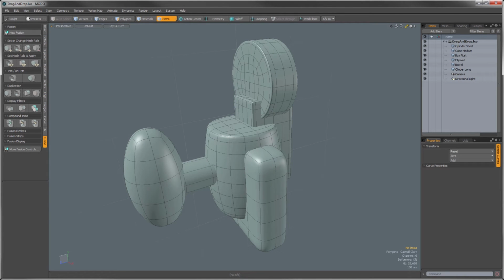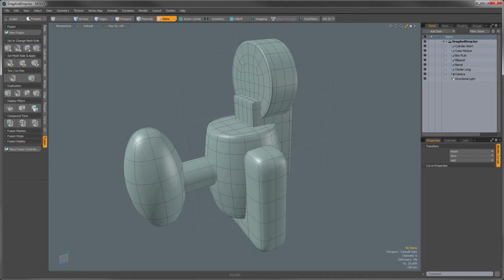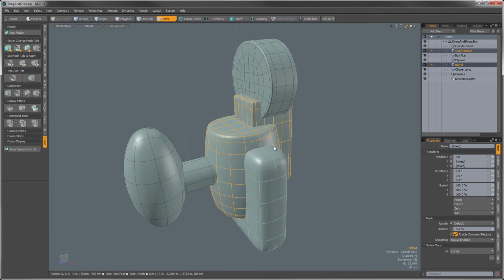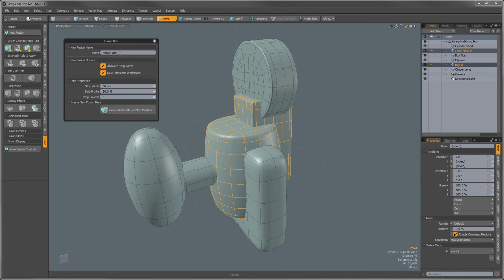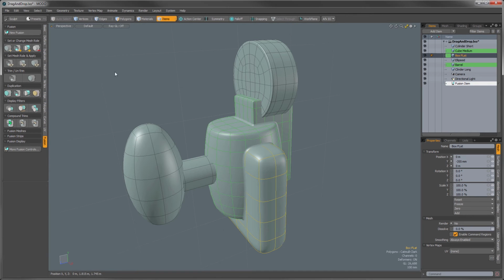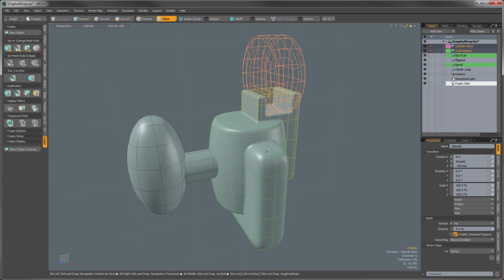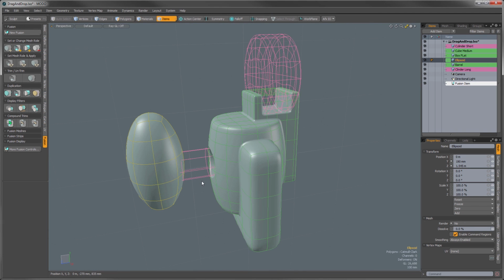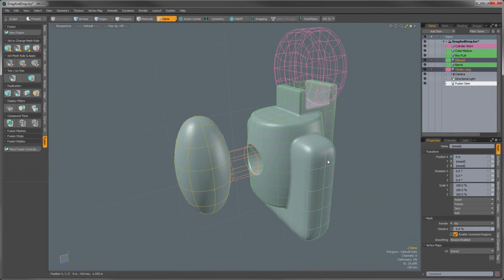MODO 10.2 Mesh Fusion -- Drag and Drop Workflow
When you don't have the Mesh Fusion toolbox handy, the Drag And Drop workflow allows you to easily add 'Primary' and 'Trim' objects to any Fusion object. This video is part of the Mesh Fusion introduction series.